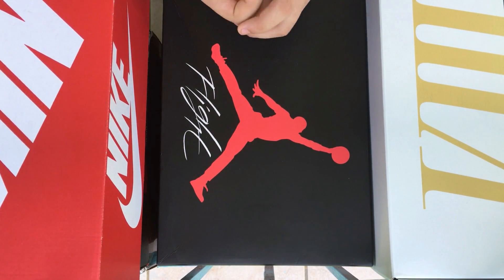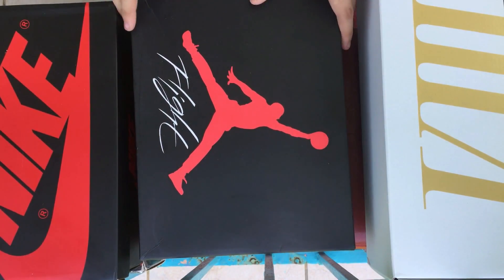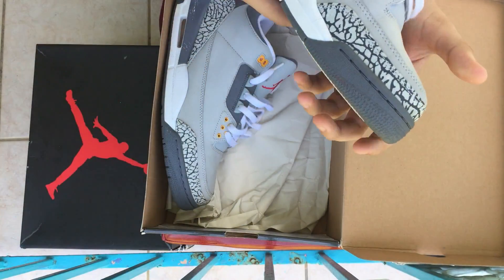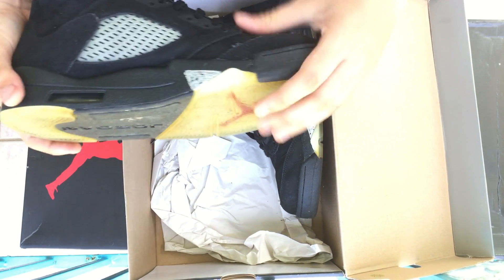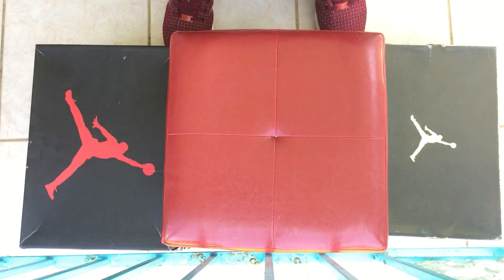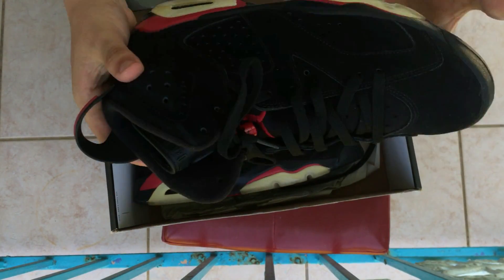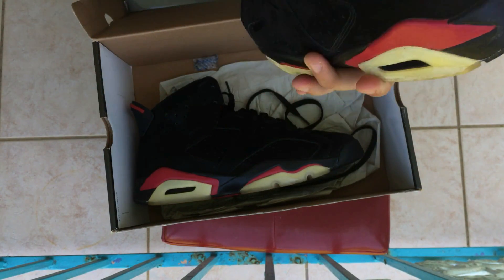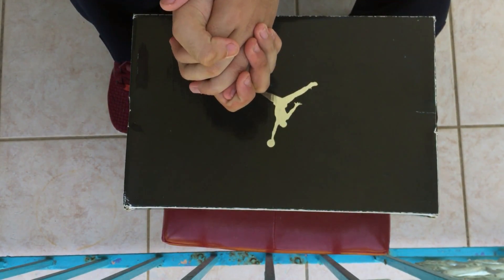FOR 600!? !Sneaker Pickups! + For Sale!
All shoes are for sale! They are all in good condition.

2. Repost the picture on my Ig.
3. Use the hashtag vasolez and tag me.
No private accounts because i won't be able to see if you followed the correct steps.